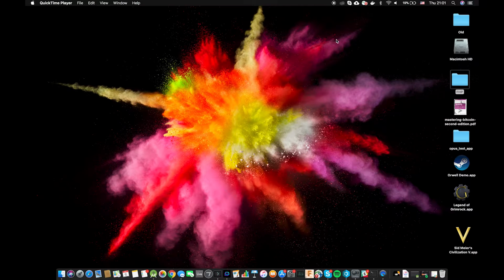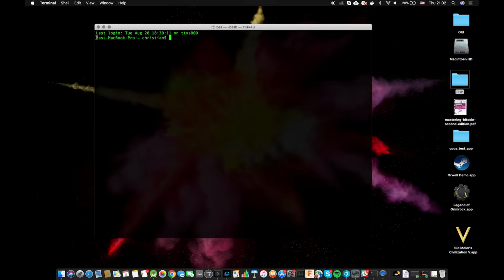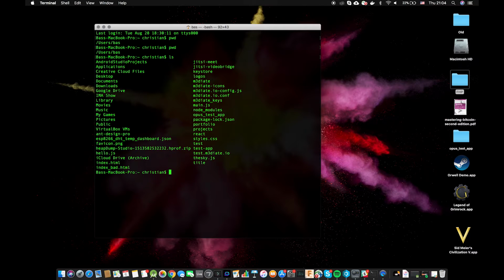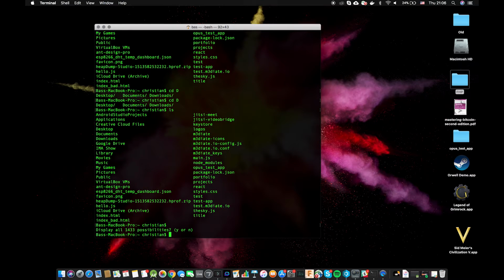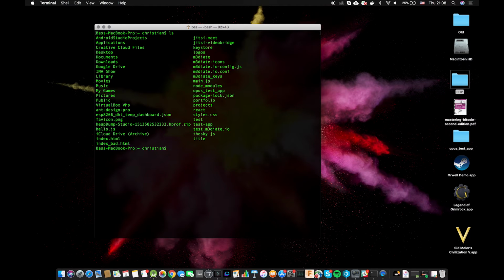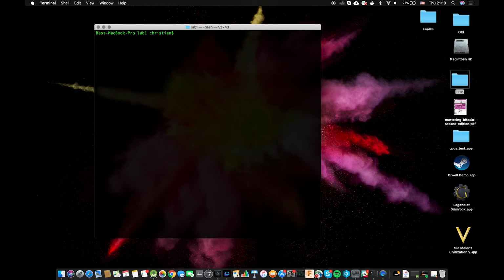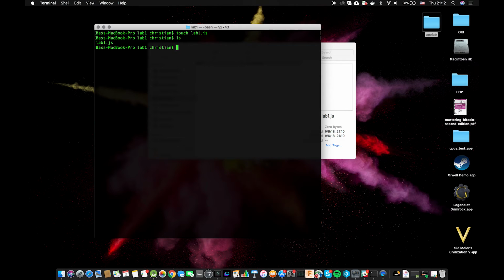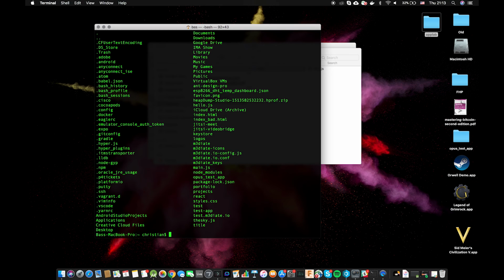Terminal Mac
A very basic introduction to using the terminal to navigate and issue commands on MacOS.